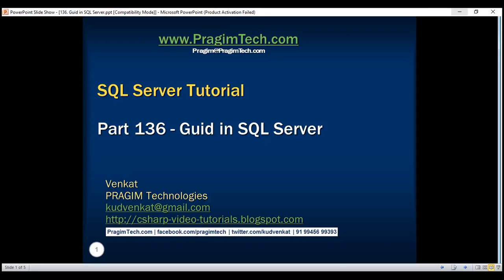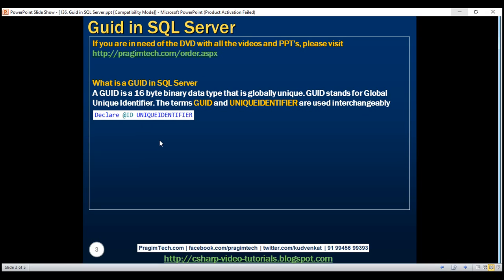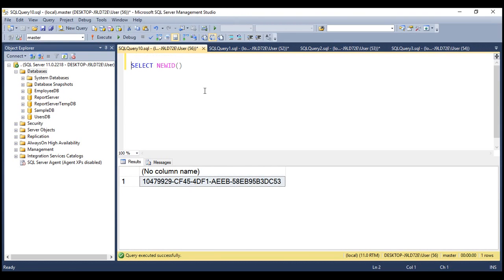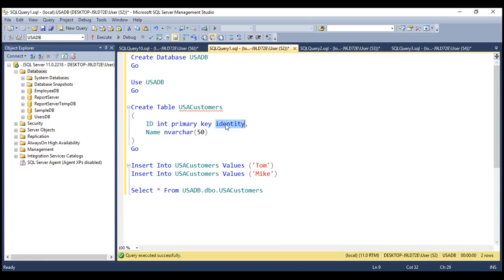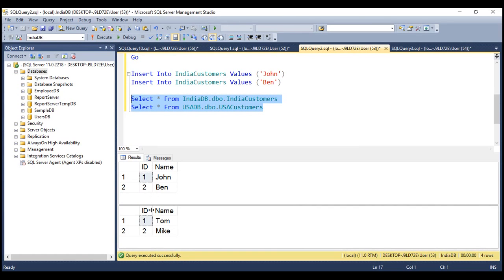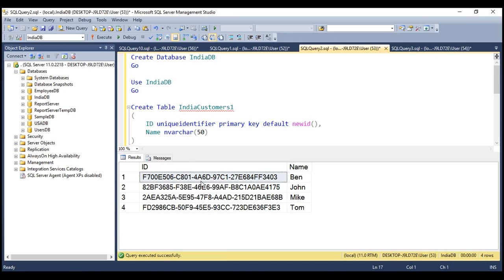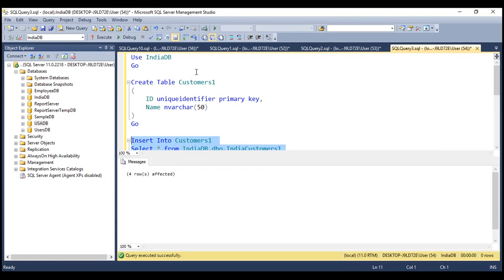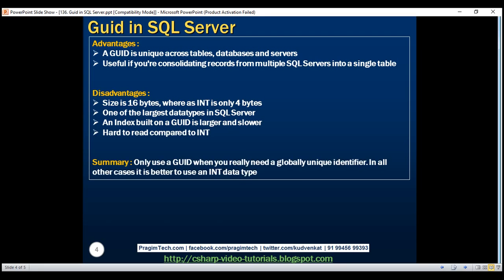Guid in SQL Server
1. What is a GUID in SQL Server
2. When to use GUID
3. Advantages and disadvantages of using a GUID

What is GUID data type in SQL Server
The GUID data type is a 16 byte binary data type that is globally unique. GUID stands for Global Unique Identifier. The terms GUID and UNIQUEIDENTIFIER are used interchangeably.

To declare a GUID variable, we use the keyword UNIQUEIDENTIFIER

Declare @ID UNIQUEIDENTIFIER
SELECT @ID = NEWID()
SELECT @ID as MYGUID

How to create GUID in sql server
To create a GUID in SQL Server use NEWID() function

For example, SELECT NEWID(), creates a GUID that is guaranteed to be unique across tables, databases, and servers. Every time you execute SELECT NEWID() query, you get a GUID that is unique.

Example GUID : 0BB83607-00D7-4B2C-8695-32AD3812B6F4

When to use GUID data type : Let us understand when to use a GUID in SQL Server with an example.

For example code used in the demo please refer to the following article

The main advantage of using a GUID is that it is unique across tables, databases and servers. It is extremely useful if you're consolidating records from multiple SQL Servers into a single table.

The main disadvantage of using a GUID as a key is that it is 16 bytes in size. It is one of the largest datatypes in SQL Server. An integer on the other hand is 4 bytes,

An Index built on a GUID is larger and slower than an index built on integer column. In addition a GUID is hard to read compared to int.

So in summary, use a GUID when you really need a globally unique identifier. In all other cases it is better to use an INT data type.